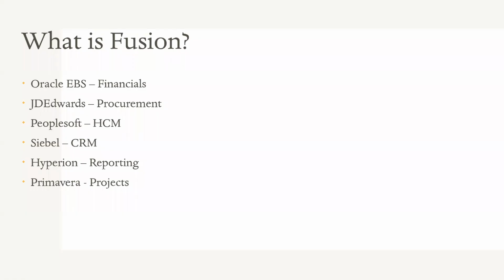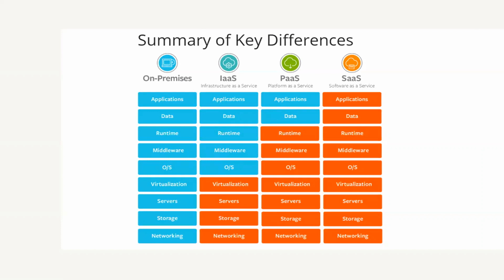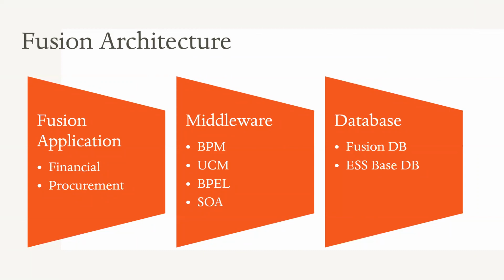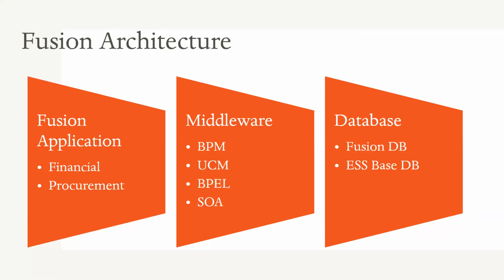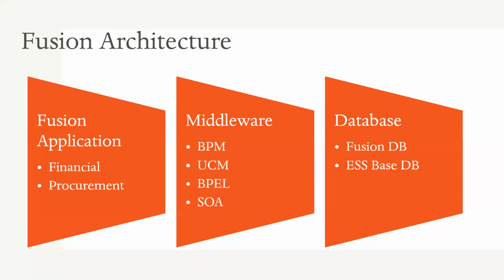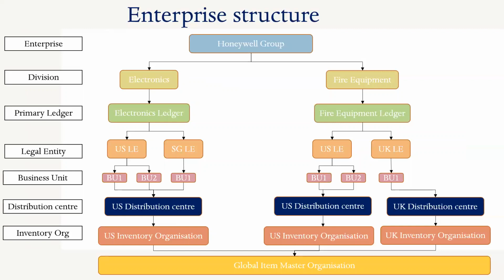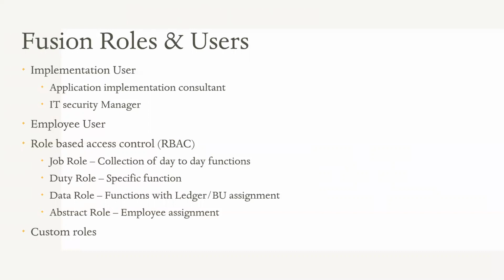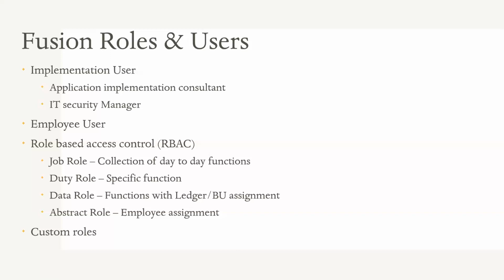Oracle Fusion Financials - SCM_DEMO_1.